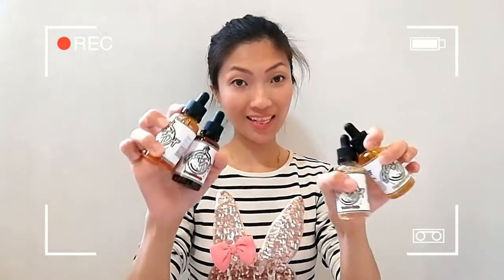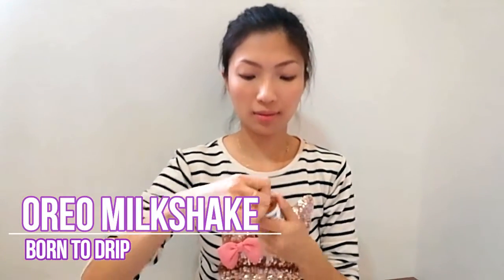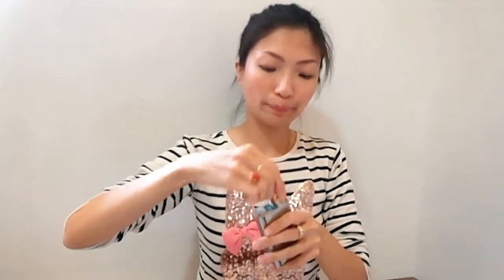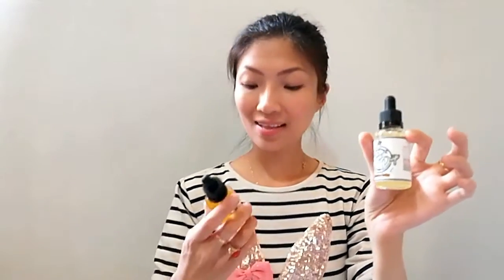Born to Drip E-juice Review + Giveaway (CLOSED) | couchwasabi vapes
Below is the list of flavors:
1) Oreo Milkshare - Oreo mixed with the creamy goodness of milk and vanilla ice cream to make the final form of the Oreo milkshake
2) Yankee Cake - exquisite New York cheesecake topped with caramel that will make you crave for days
3) DoughNutella - Nutella infused glazed donuts that fulfill every sweet tooth's dream
4) Banaberry Sundae - banana sundae with a hint of strawberry for an explosion of flavor and goodness

Vape Fresh - 70% VG/30% PG
Php250 - 50ml

1) You must be 18 or older to enter. For winners, a copy of your government photo ID will be required, if you do not wish to share personal information over email please do not enter this giveaway.
2) Giveaway is open to Philippine residents 18 y.o. and above ONLY. Winner should shoulder their own shipping fee.
Duplicate entries will be disqualified. Very inappropriate comments will be disqualified.
4) To increase your chances of winning, like the Couchwasabi Facebook fanpage and make sure to share my post about this video on your Facebook wall, TAG TWO (2) vaping friends, and set it on public.
6) A random comment picker is used to pick the winners on YouTube while the posts with most LEGIT likes will win on Facebook.

♡ For United States -- You may send PR samples to my US mailbox:

Jirbie Go
26517 Danti Court
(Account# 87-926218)